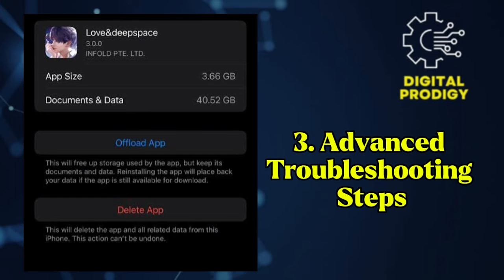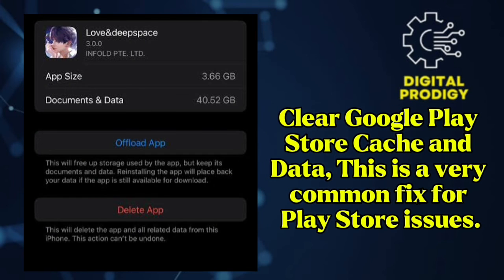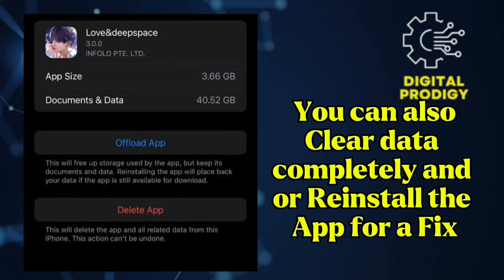How To Fix Can t Install Download Love And Deepspace App On Android From Play Store